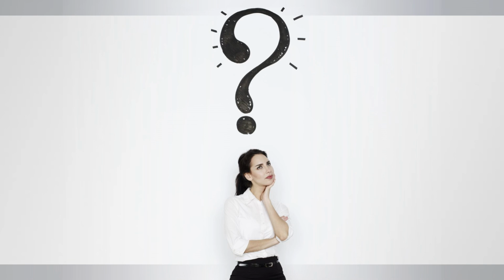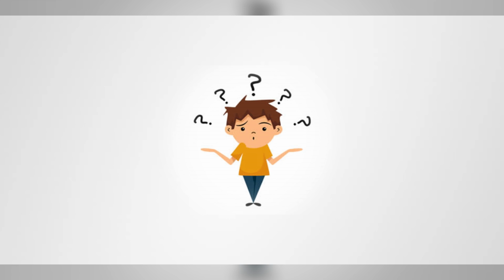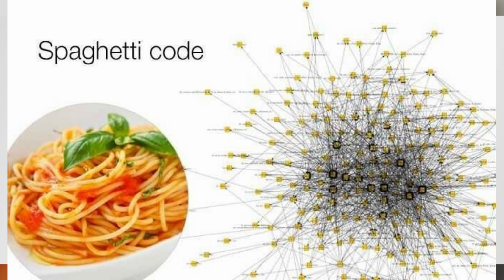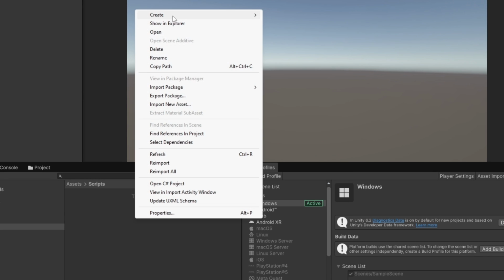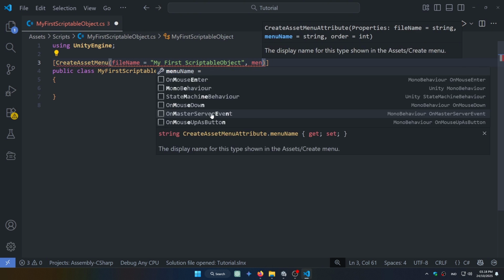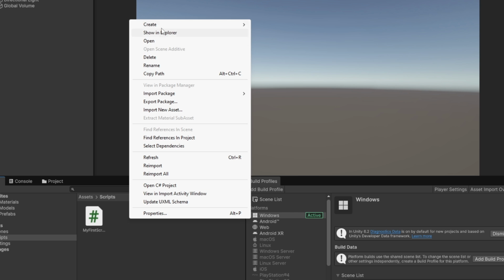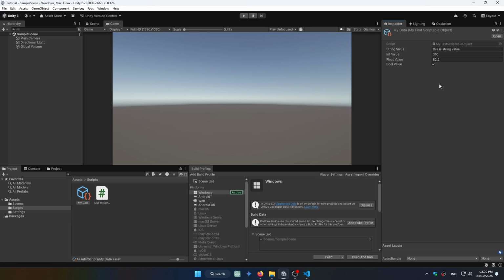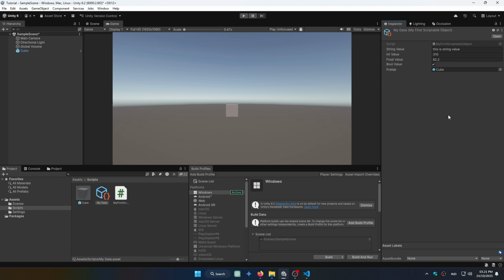What is ScriptableObject in Unity?